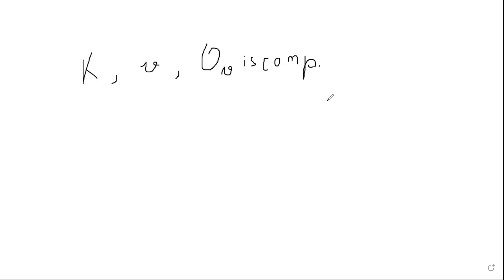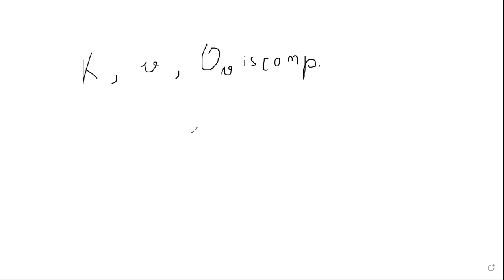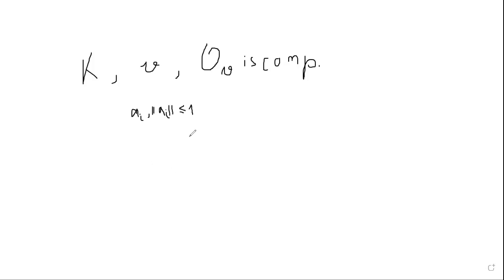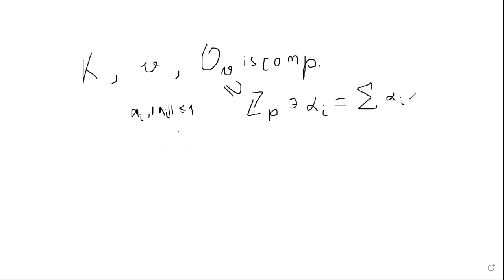Kalmynin A. Introduction to Algebraic number theory. 2021-11-24 Seminar 10 Part 1